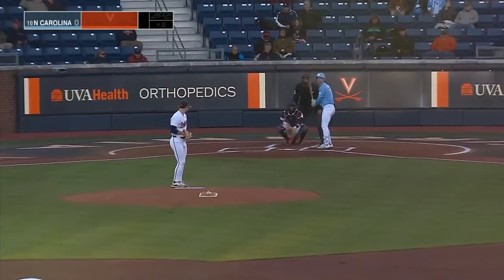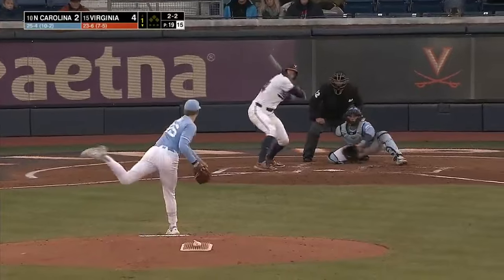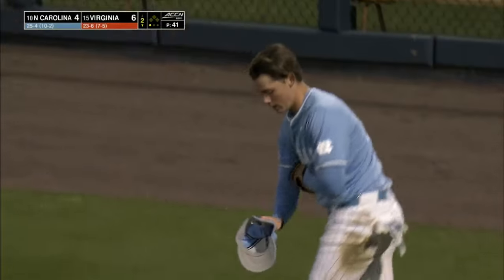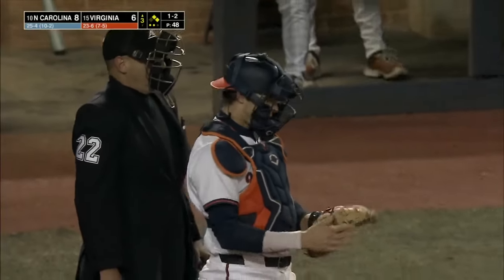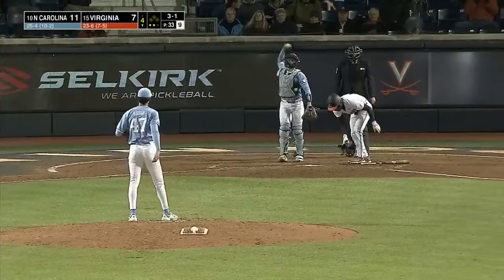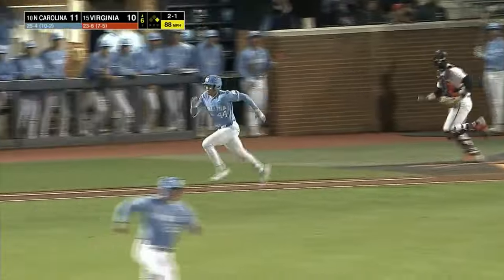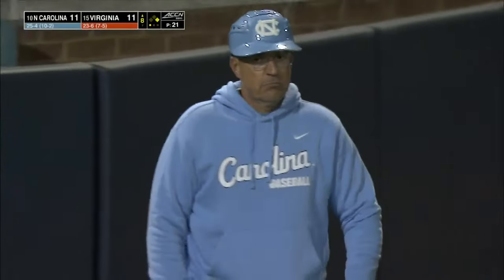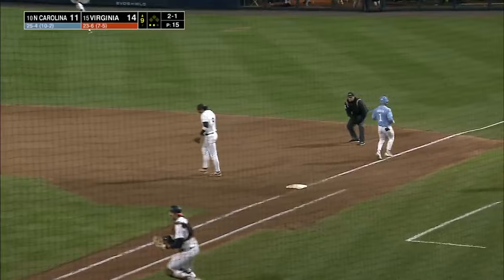#10 North Carolina vs #15 Virginia | Game 1 | Full College Baseball 04/04/2024